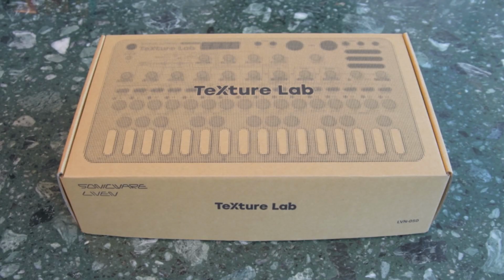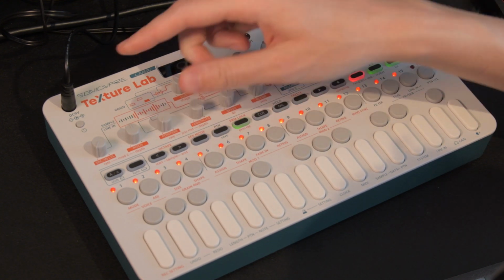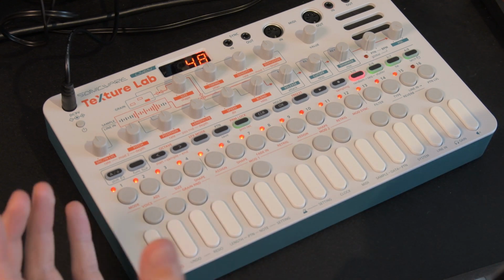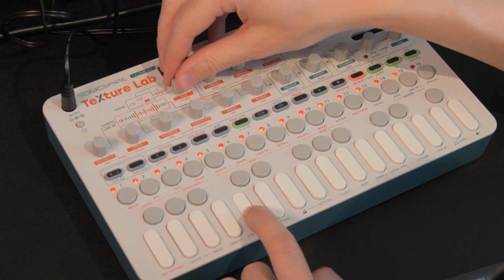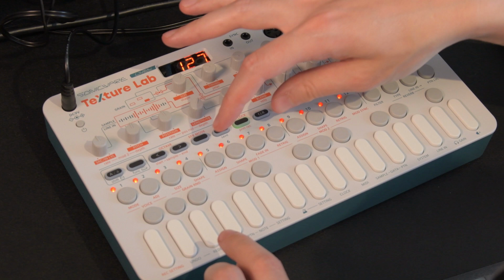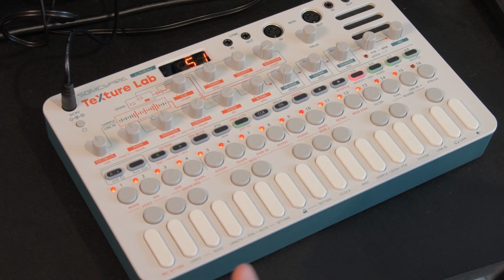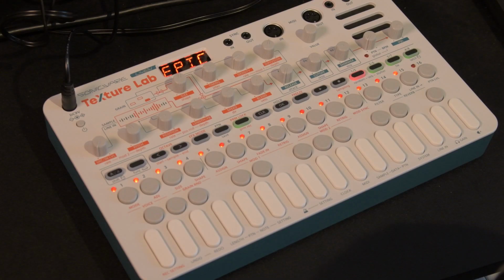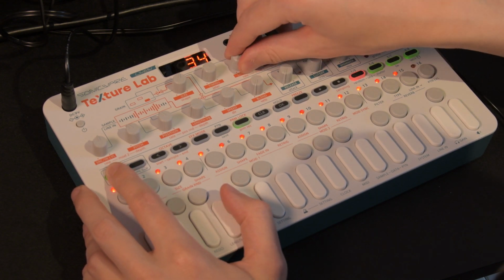Texture Lab | Review, Getting Started & Horse Duel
Sonicware have dropped a granular synthesizer for the LIVEN series! Let's check'm'rout.

00:00 Intro
00:14 Unboxing
01:15 Init settings
02:17 Editing sample
03:46 Playback direction
04:12 Shimmer
04:30 Grain engine
06:35 Modulation
09:25 Sampling your own sounds
12:00 You will lose your horse
13:00 The verdict

LINK BONANZA
🔈 Sounds and good stuff 🔊